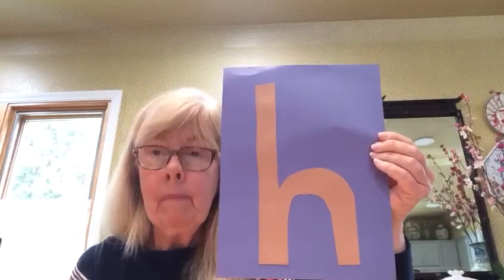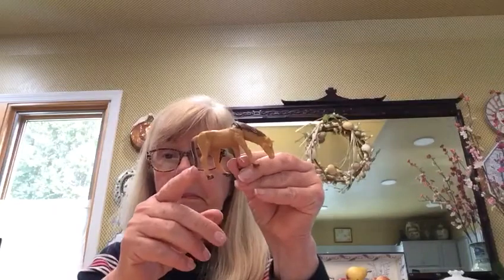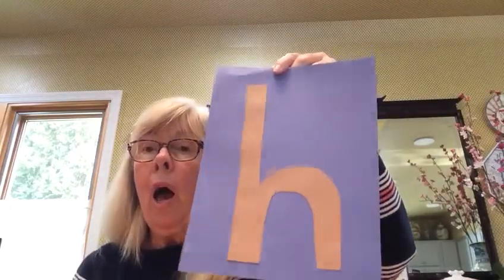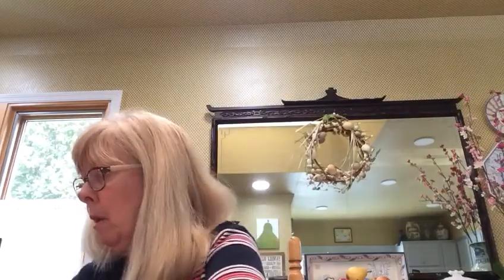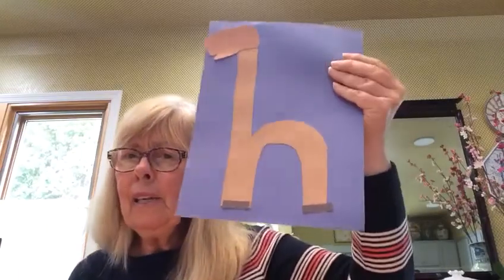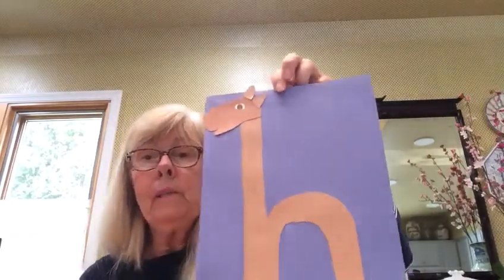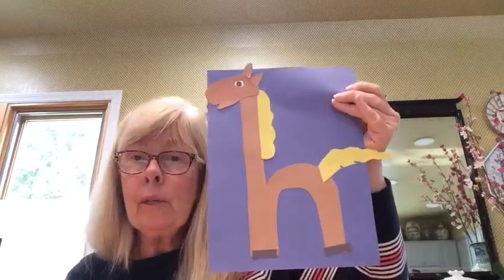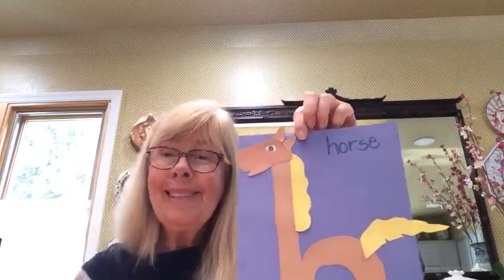The Letter H